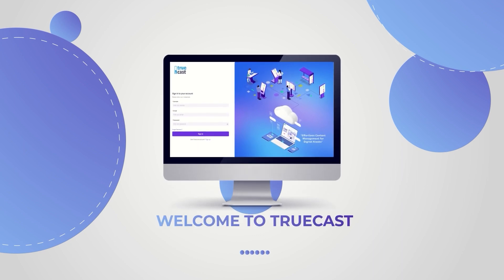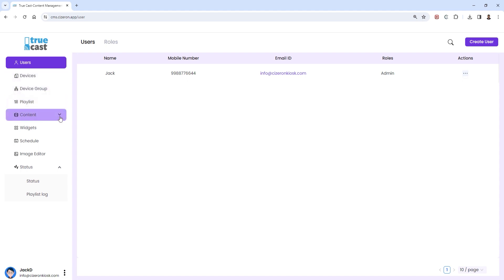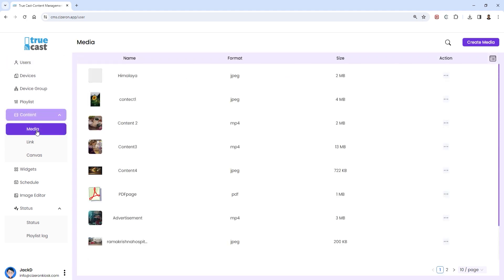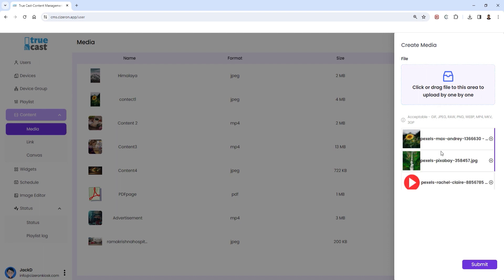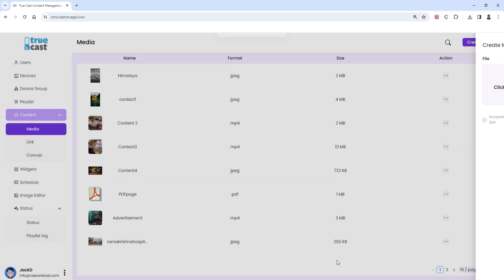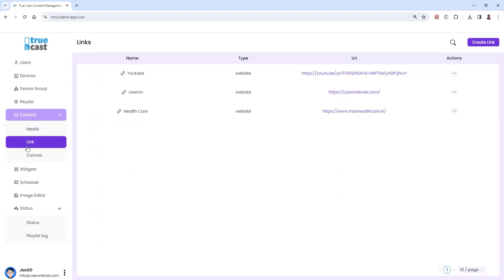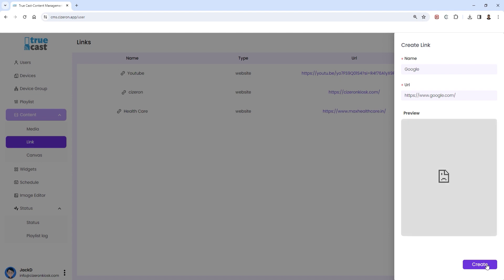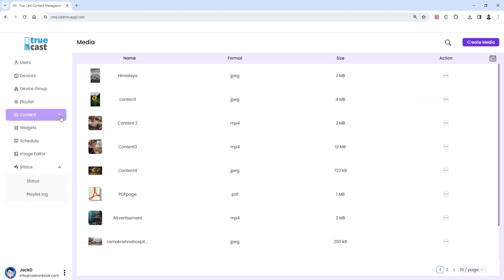"Mastering Content Upload: Part 3 Demo of Trucast CMS"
The ultimate Content Management Software (CMS) that's revolutionizing the way content is managed across various sectors!

In this episode, we're diving into the nitty-gritty of Trucast, showing you how to easily upload and manage various content types including images, videos, PDFs, and links!

Say goodbye to complexity as we walk you through the simple steps of uploading and organizing your media assets, ensuring seamless playback on multiple devices across different locations.

Whether you're showcasing stunning visuals, informative videos, important documents, or directing your audience with relevant links, Trucast empowers you to curate dynamic content experiences effortlessly!

Don't miss out on this opportunity to unlock the full potential of your content with Trucast CMS.

Follow us and DM us to know more.
For getting more knowledge about kiosks Just have a look at our